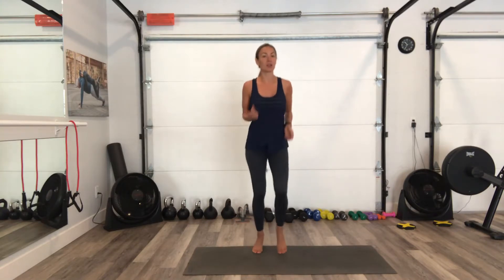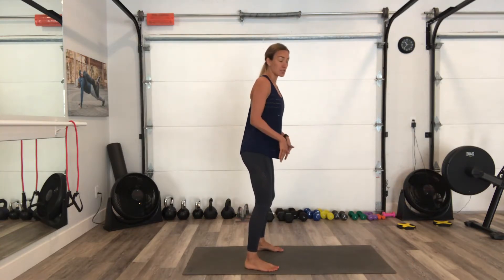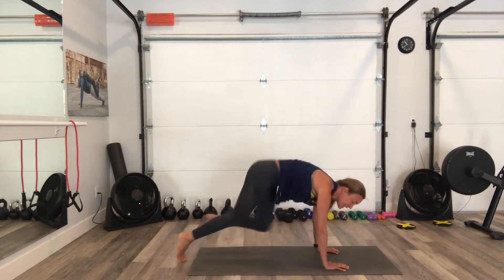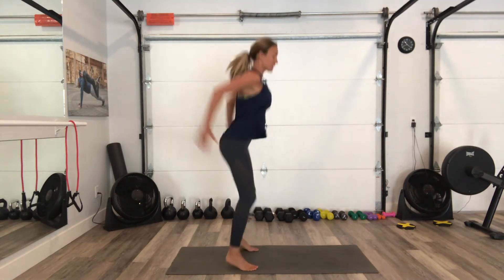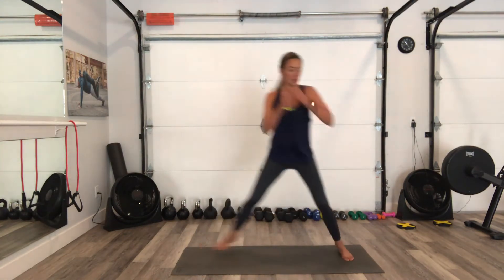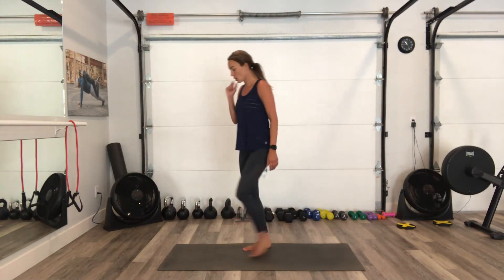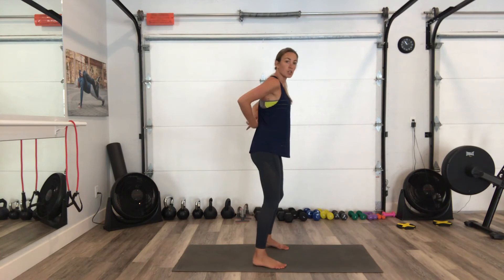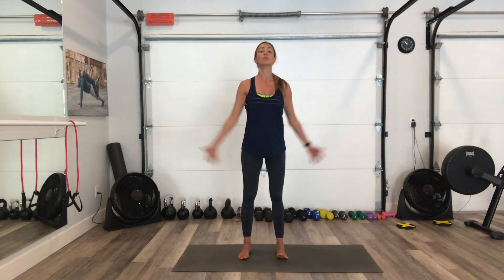10 Minute HIIT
This one is going to have your heartrate pumping. Warm up & stretch included.

 3 Rounds 30 seconds Work 15 Rest

Jog
Jump Squats
Scissors
Plank Switch Taps
Side Hops